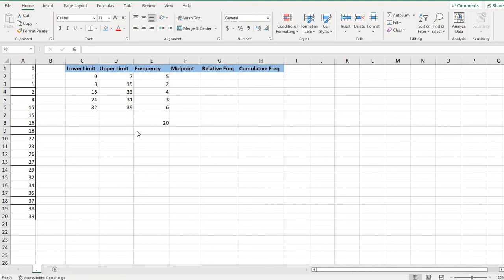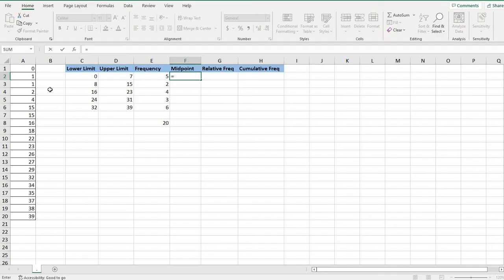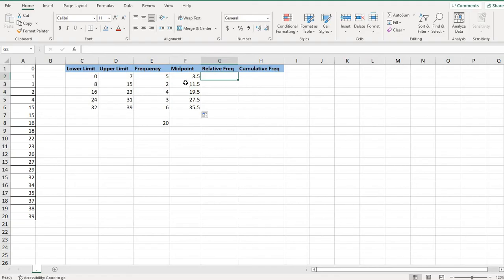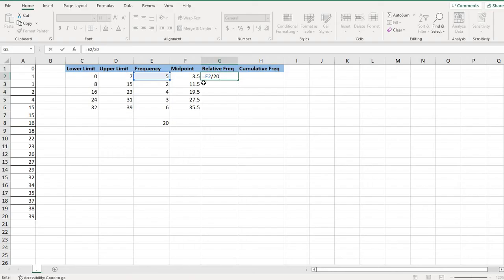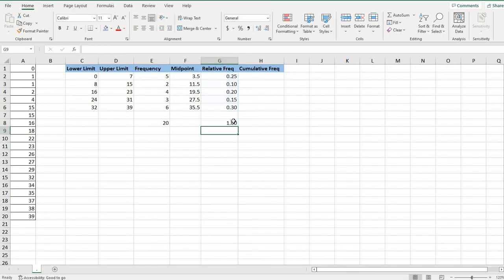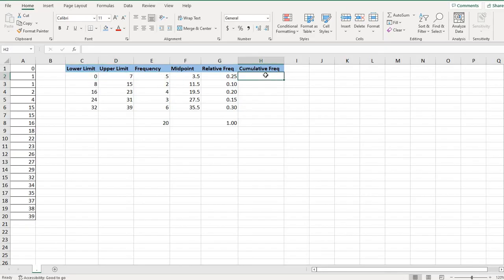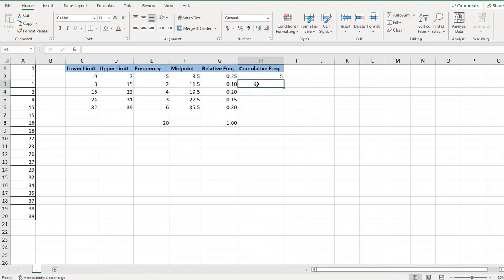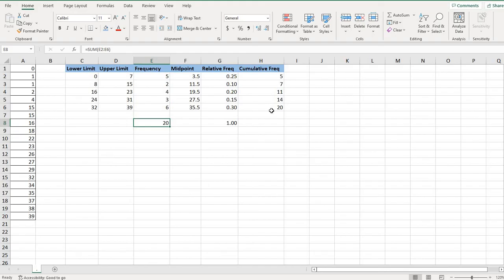Using Excel to Find Midpoint, Relative Frequency, and Cumulative Frequency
In this video, I demonstrate how to find the midpoint, relative frequency, and cumulative frequency in Excel. If you use Excel to help create an expanded frequency distribution, it will save you a significant amount of time.